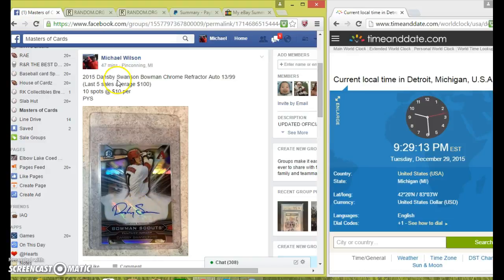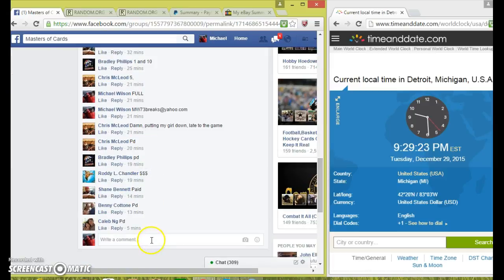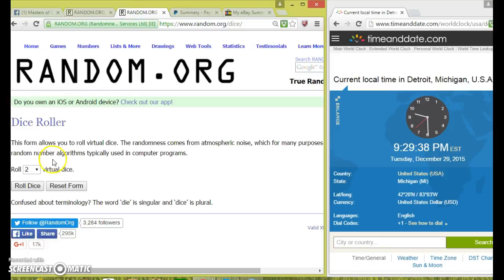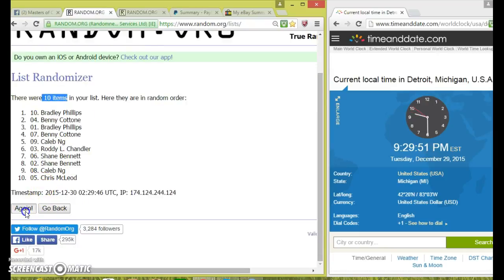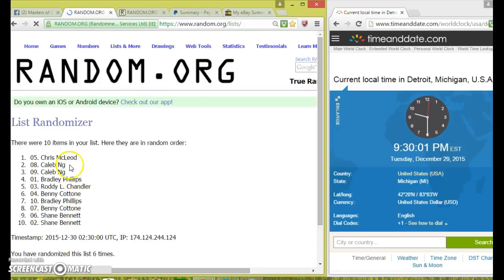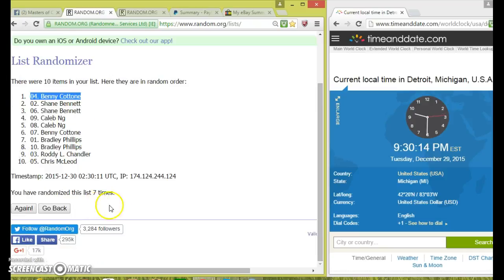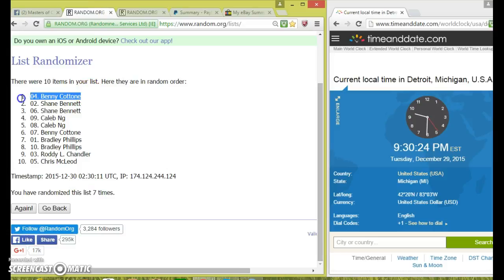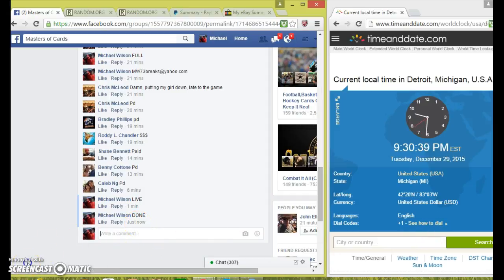Dansby Swanson Chrome Bowmans Scouts Auto/99